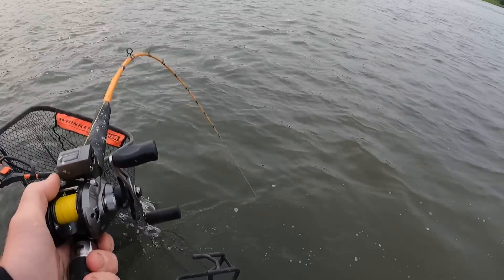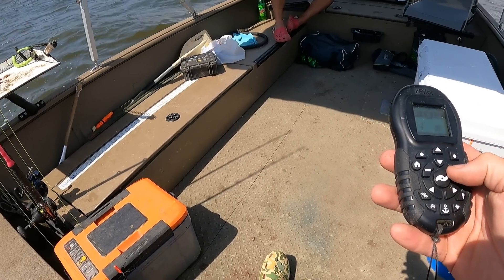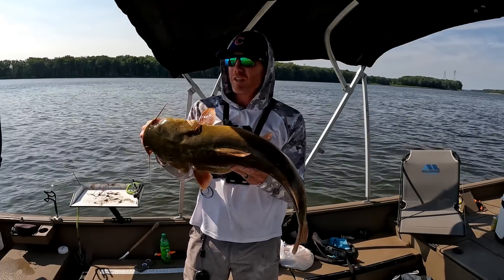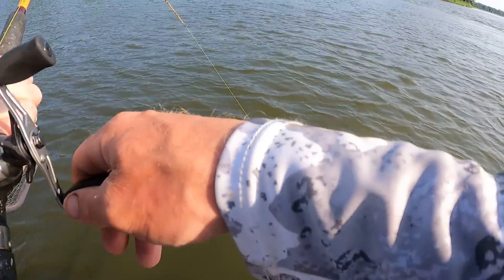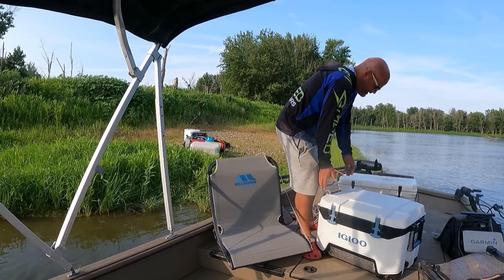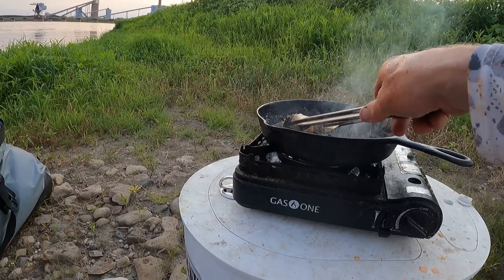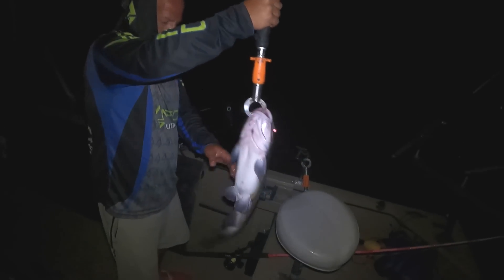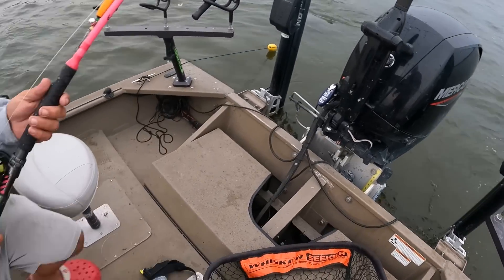This GIANT RIVER Was LOADED WITH FISH!! (Twisted Cats Tournament Prefishing)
It's perty darn neat putting together a pattern on a body of water I've never fished before.

Big Fishing Reels
Small Fishing Reels
Fishing Rods: Built by me
Line (80 lb)

Camping Gear:
Cheap Small Tent
Camping Pillow
Campfire Grill Top
Dry Bag for Camping Stuff (70 L)